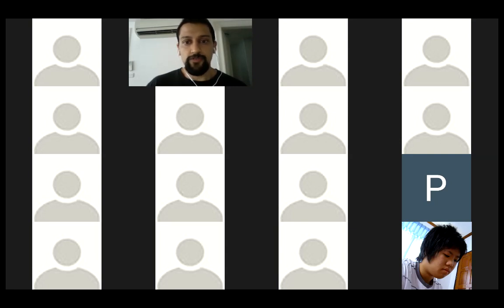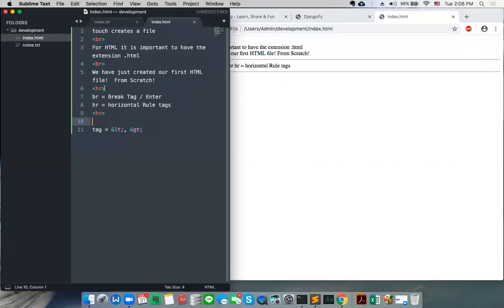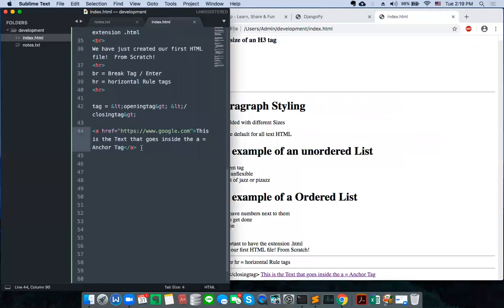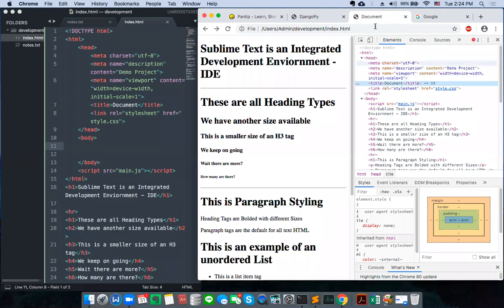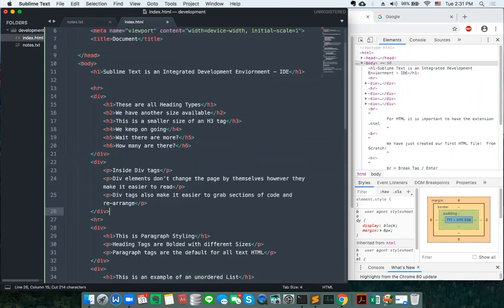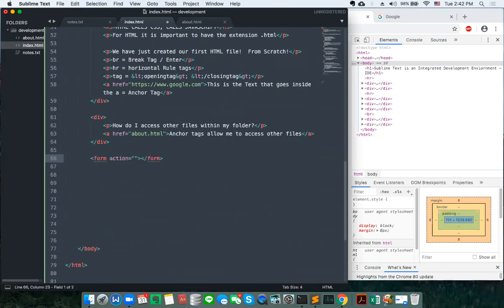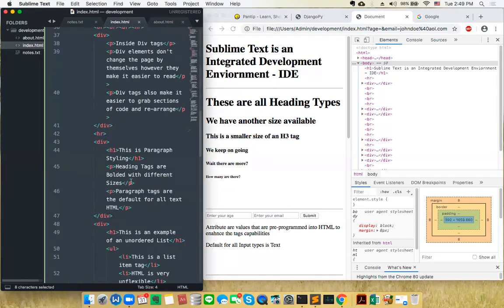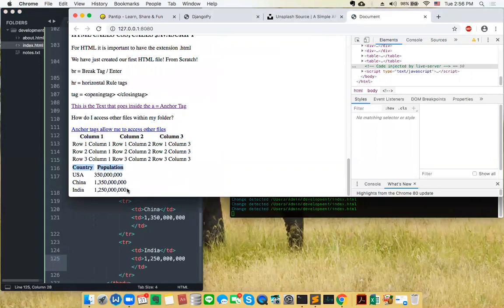Developer BootCamp Day 1 - Introduction to HTML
HTML คือโครงสร้างพื้นฐานของเว็บ ดังนั้นทุกเว็บไซต์จะใช้ HTML เราจะแตกรายละเอียดเกี่ยวกับHTMLว่าควรใช้งานอย่างไร และบทบาทหน้าที่ของเขาในส่วนของการพัฒนา Full Stack

HTML ดูธรรมดาและน่าเบื่อ? ทำอย่างไรให้ HTML น่าสนใจและอ่านง่ายขึ้นสำหรับผู้อ่าน

HTML เป็นภาษา / เทคโนโลยีฝั่ง client - มันคือสิ่งที่ลูกค้าจะเห็น

คุณในฐานะนักพัฒนาไม่เพียง แต่สร้างหน้าเว็บเดียว แต่มีปฏิสัมพันธ์กับแหล่งข้อมูลมากมาย เพียงเพราะคุณเป็นผู้พัฒนาแอปพลิเคชันนี้ไม่ได้หมายความว่าคุณไม่ได้เป็นลูกค้าอีกราย คุณมักจะเป็นทั้งลูกค้าและนักพัฒนา หากคุณไม่ชอบวิธีการโต้ตอบของเว็บไซต์หรือบริการ คุณเองนั้นมีสิทธิ์ในการเปลี่ยนแปลงเว็บไซต์ของคุณได้เอง

HTML ใช้ Tagsเพื่อสร้างการแยก และนำสไตล์พื้นฐานมาใช้
ดแบ่งเป็นส่วนๆ ด้านข้าง ส่วนหัวและส่วนย่อย
สไตล์ เช่น p, h1, h2, h3, h4, h5 h6
การจัดการข้อมูลด้วยแบบฟอร์ม
การจัดระเบียบข้อมูลพร้อมรายการและตาราง

นอกจากนี้ยังครอบคลุมถึงคำขอ HTMLแบบพื้นฐานและชนิดการตอบสนองแบบพื้นฐาน
รับโพสต์และความหมายของ error 404 ว่าคืออะไร

คำท้า:
สร้างเว็บเพจพื้นฐานเกี่ยวกับตัวคุณเองหรือคนที่คุณชื่นชม
ชื่อของคุณ
ย่อหน้า - ความยาวประมาณ 60-80 คำ
ภาพของตัวคุณเอง
3 สิ่งที่คุณภูมิใจในสิ่งที่คุณทำสำเร็จ
3 สิ่งที่คุณต้องการจากหลักสูตรนี้ตามลำดับความสำคัญ

สร้างหน้าสำรวจ
ชื่อ, อีเมล, อายุ, อาชีพ (เลื่อนลง), สนใจในการเรียนรู้ (ช่องทำเครื่องหมาย), ระดับประสบการณ์ (ปุ่มตัวเลือก), ความคิดเห็นเพิ่มเติมใด ๆ (พื้นที่ข้อความ) ปุ่ม ยอมรับ

สร้างเว็บเพจของผลิตภัณฑ์ที่คุณต้องการขาย
ชื่อผลิตภัณฑ์
รายละเอียดเกี่ยวกับผลิตภัณฑ์
แบบฟอร์มเพื่อรับรายละเอียดเกี่ยวกับปริมาณ สีและข้อมูลที่อยู่ในการจัดส่ง
หน้ายืนยัน

HTML is the Basic Building Block of the web.  Every website, every single one, uses HTML.  We break down the ins and outs of how to use HTML and what role it plays in Full Stack Development

We answer they question of What is HTML and why does HTML look so plain and boring?
How to make HTML more interesting and readable for others

HTML is a Client Side Language/Technology - this is what the client will see

You as a developer are not just building a single page, but interacting with numerous sources.  Just because you are the developer for this application does not mean that you are not the client for another.  You are always both the client and the developer.  If you don’t like some way of interacting with a website or service, you have the power to change it in your own environment

HTML Uses Tags to create separation and apply basic styling
Sectionals like section, aside, headers and divs
Styling such as p, h1, h2, h3, h4, h5 h6
Data Handling with forms
Data Organization with lists and tables

We also cover basic HTML Request and Response Types
GET, POST and what Error 404 Not Found means?

Challenge:
Build a basic webpage about yourself or someone you admire
Your name
Paragraph - A bit about yourself, 60-80 words
Image of yourself
3 things you’re proud of that you’ve accomplished
3 things you want to get out of this course in priority order (ordered)

Build a Survey Page
Name, email, age, profession (dropdown), interested in learning (checkbox), what experience level they are (radio button), any additional comments (text area)
Submit

Build a webpage of a product you want to sell
Product Name
Details about the product
Form to get details about quantity, color, and shipping address information
Confirmation Page